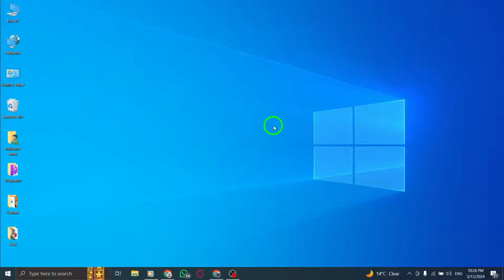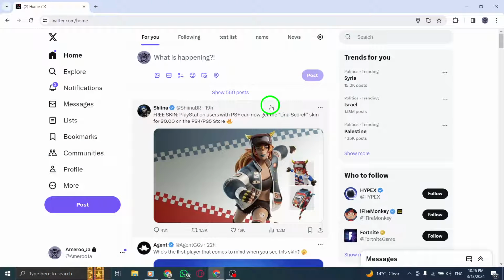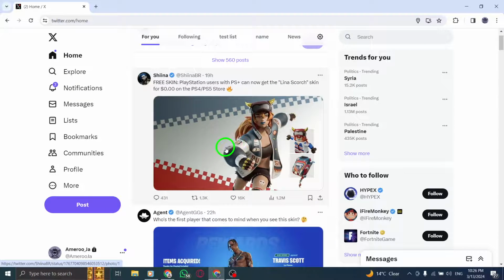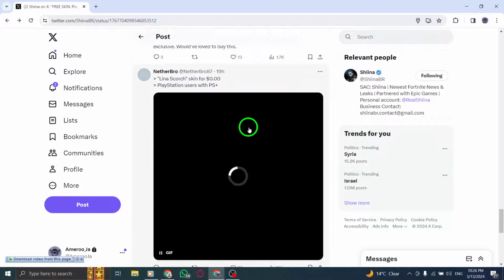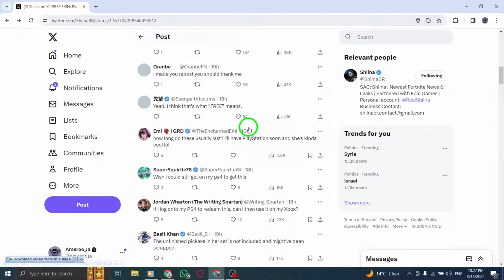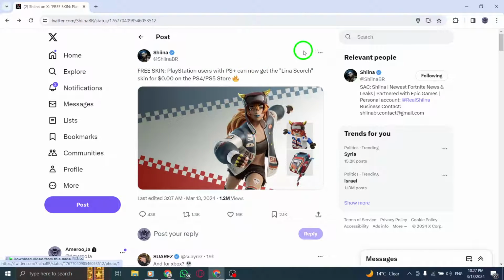How To See All Comments On A Tweet On X (Twitter) On PC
Delve into the world of Twitter comments on your PC with this comprehensive tutorial on how to view all comments on a tweet. Follow these step-by-step instructions to uncover engaging conversations and interactions surrounding a tweet, enhancing your Twitter experience.

Steps:

1- Open X.
2- Scroll to a tweet you want to see comments for.
3- Click or tap the timestamp above the tweet.
4- Click View the comments.
5- If you reach the bottom, click or tap Show more replies to see more.

Enhance your Twitter engagement by learning how to view all comments on a tweet on your PC. Dive into the discussions and interactions happening around tweets to stay informed and connected within the Twitter community.